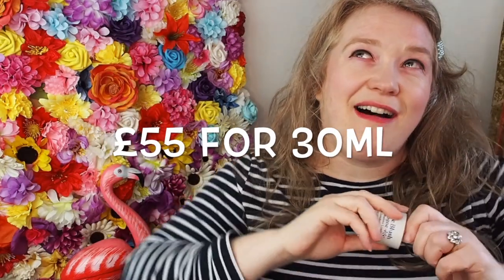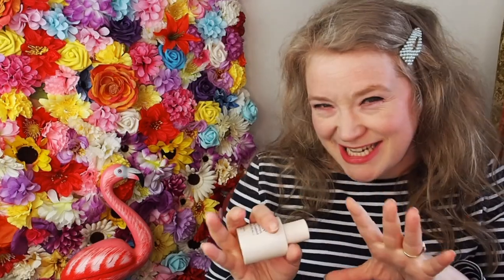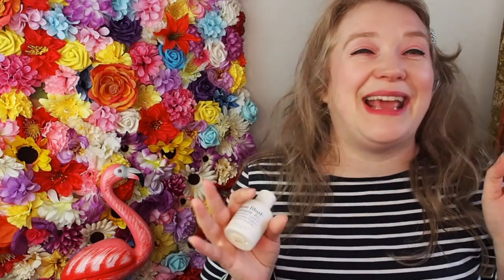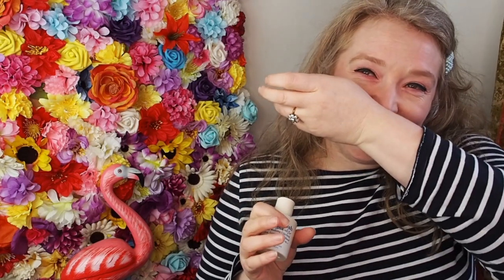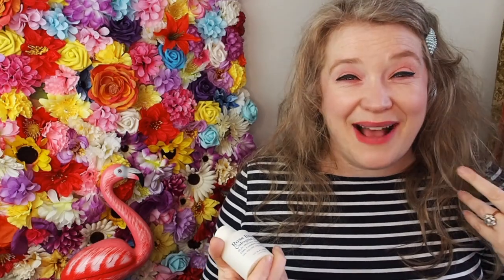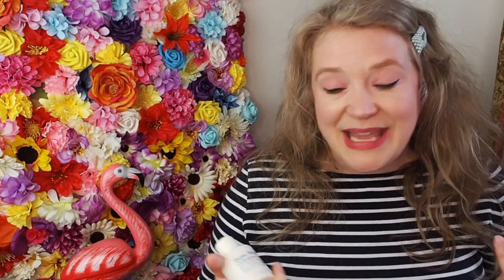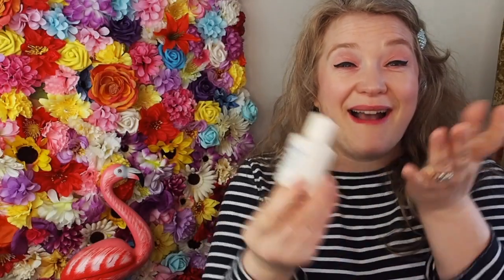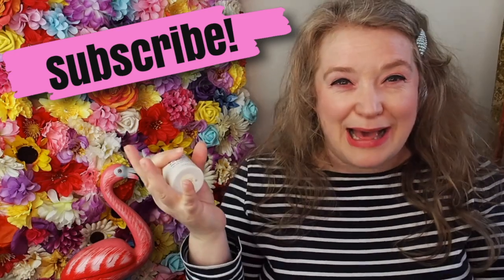Jo Malone 'Rose Blush' Cologne Review // The Marmalade Collection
We need to talk about jo malone ‘rose blush’ cologne! I have a previous bottle of this - so please excuse the different design bottle! It’s the same perfume but a different design! Also in this collection is velvet rose and oud, rose & magnolia and red roses! I’ve done videos on all of these… I think!!!

CREATE A FREE BLOG - start your Squarespace trial today

CREATE CUSTOM GRAPHICS, thumbnails and pins with Canva, try it for free

MY 'DREAM BIG' SIGN

xxxxxxxxxx